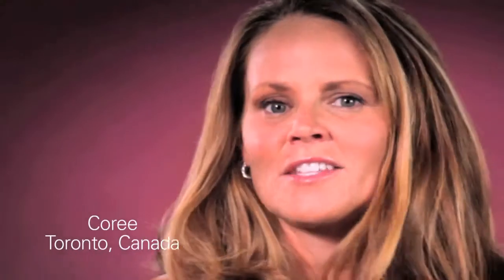Is Thermography Recommended for Breast Cancer Screening?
Dr. Robert Smith, the Director of Screening at the American Cancer Society, discusses thermography, which is a form of thermal (infrared) imaging for breast cancer. Dr. Smith does not recommend using it exclusively. "Frankly, it does not measure up to our conventional tools." Learn more about this procedure and how it works.